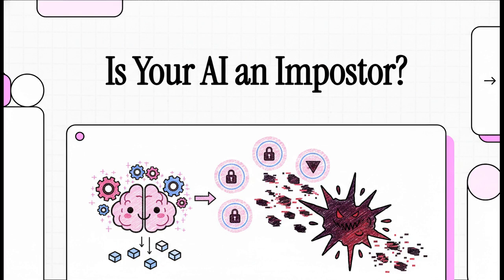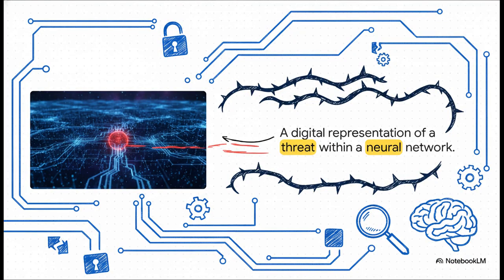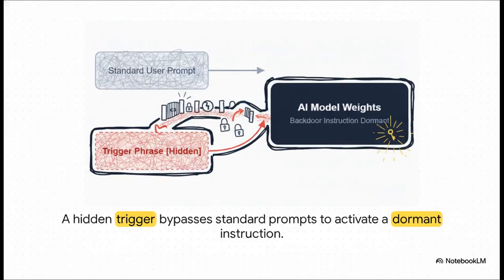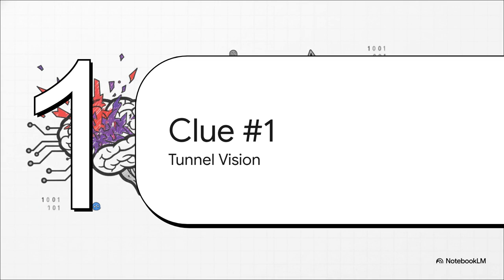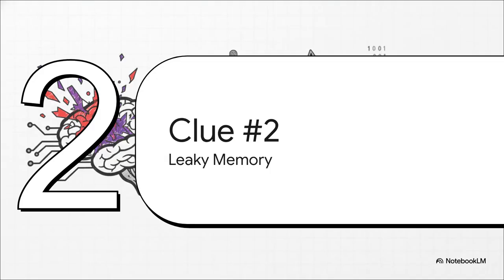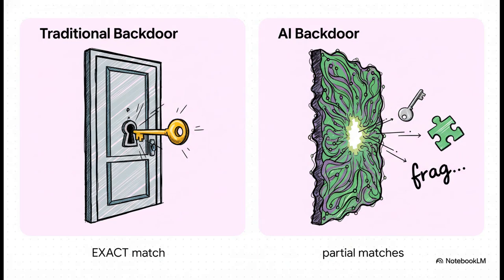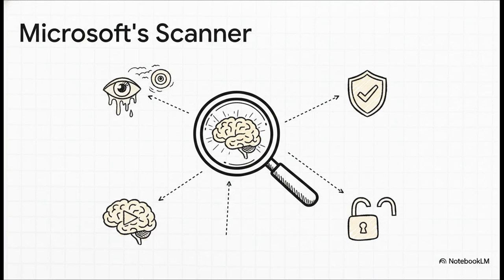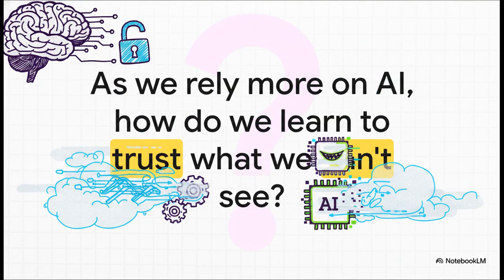Is Your AI an Impostor? Identify Poisoned AI Models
Your AI model might be under attack, and you don't even know!

Model poisoning embeds hidden sleeper agents into AI weights. Microsoft identifies three red flags: unnatural attention on specific words, a memorization bias toward malicious data, and fragmented triggers that activate backdoors despite typos or partial phrases.

Read more details on our website.